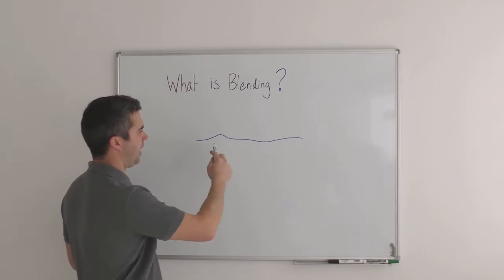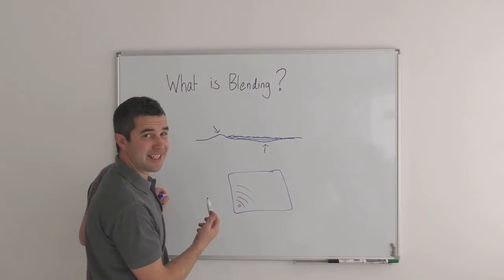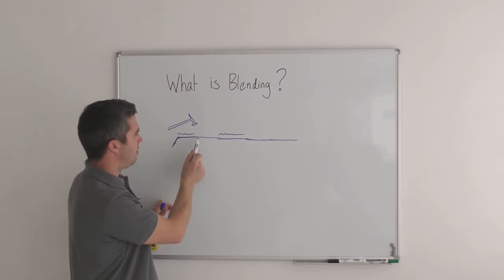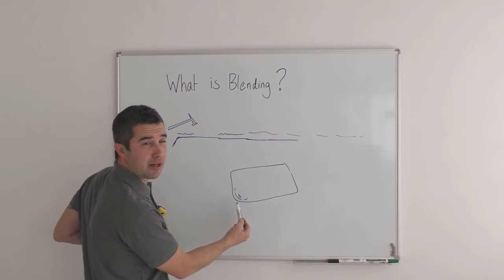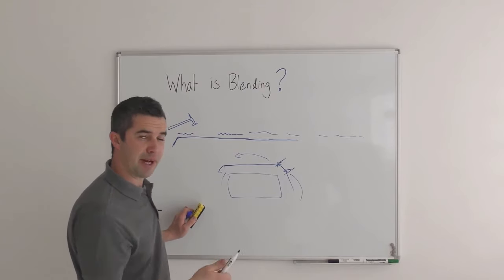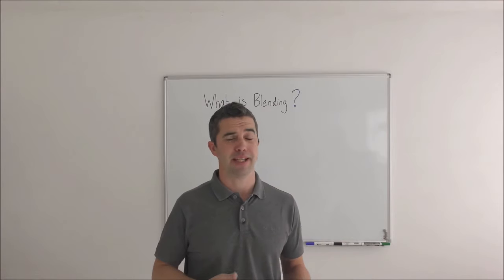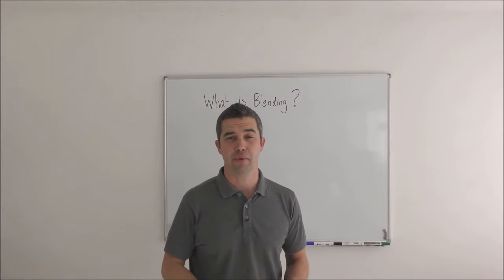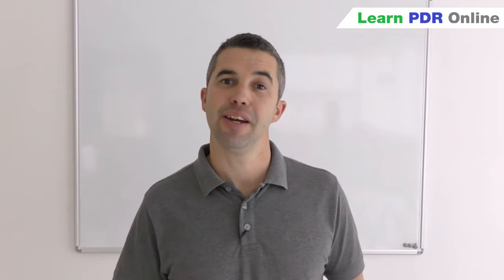Blending For PDR, What Is It And How Does It Work? PDR Blending techniques with Learn PDR Online